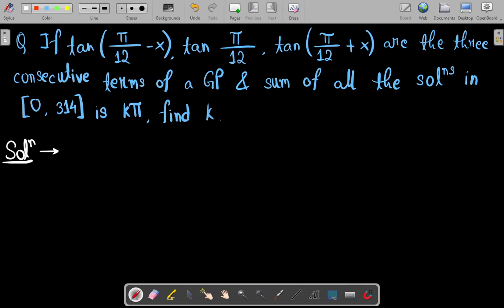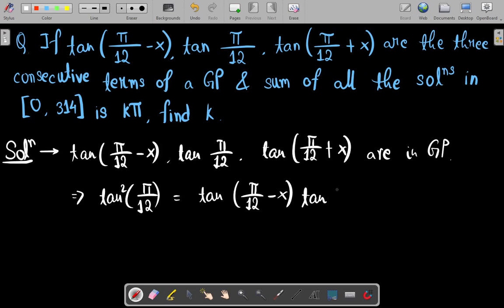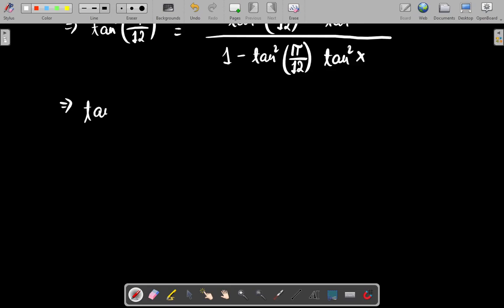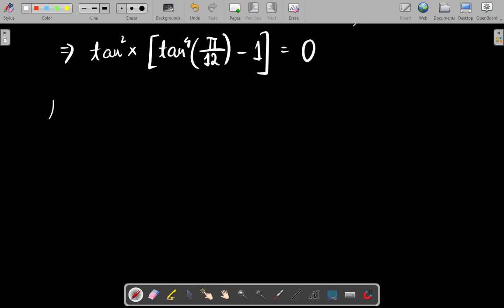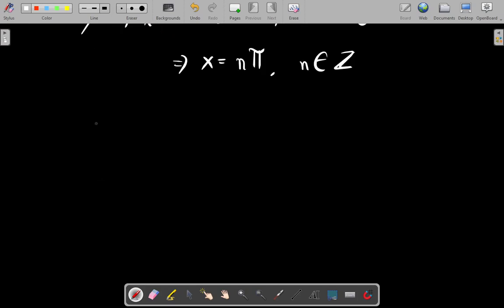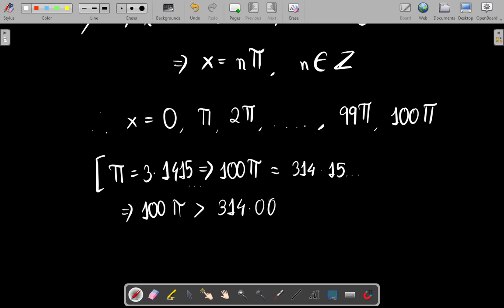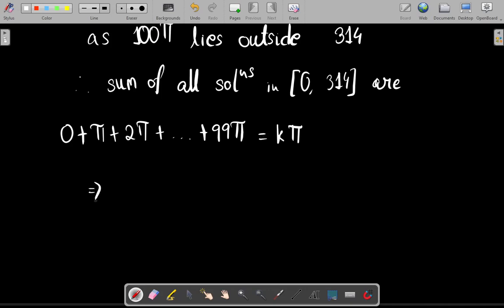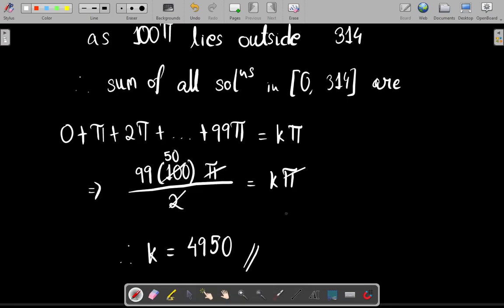An interesting GP question from Black Book